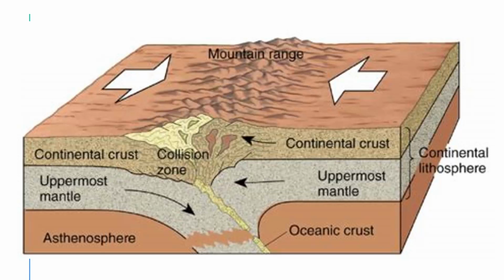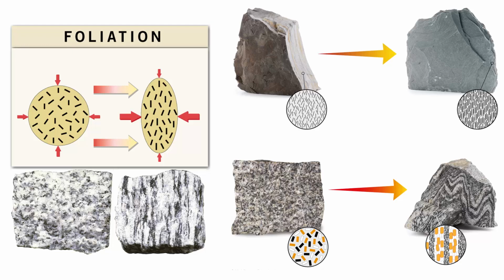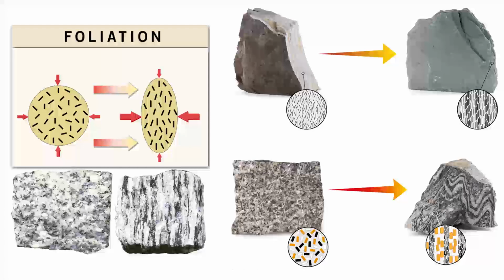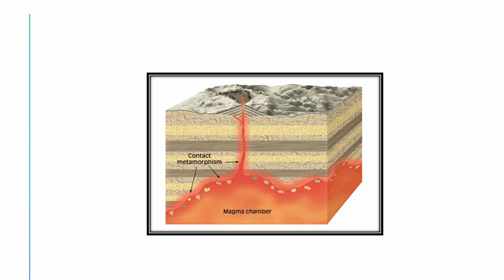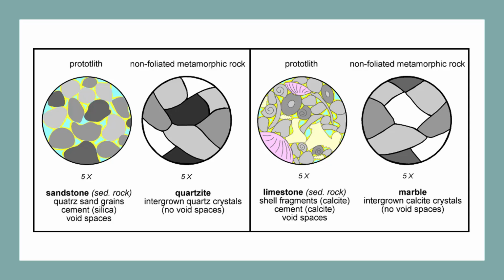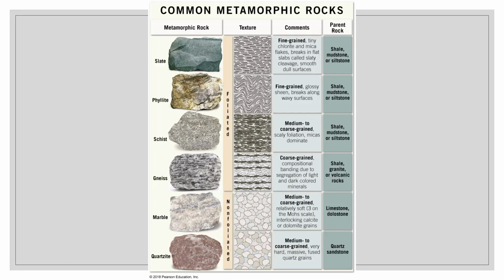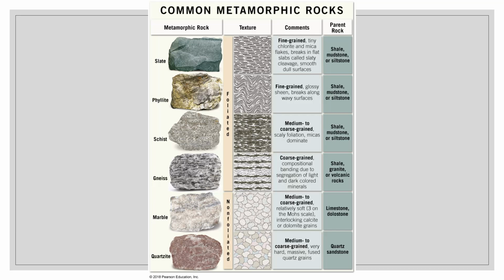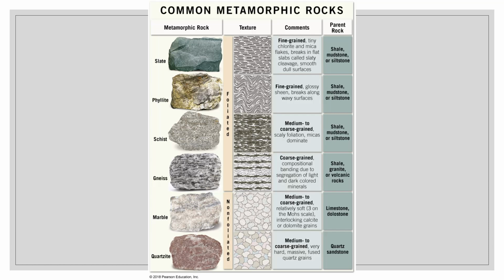Metamorphic Rocks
Quick and dirty overview of metamorphic rocks.

Images from Pearson Earth Science by Trabuck, Lutgens, and Tasa